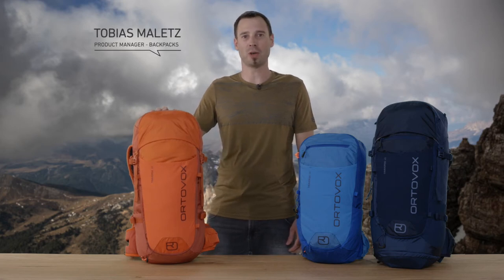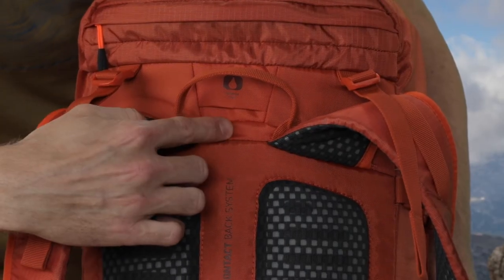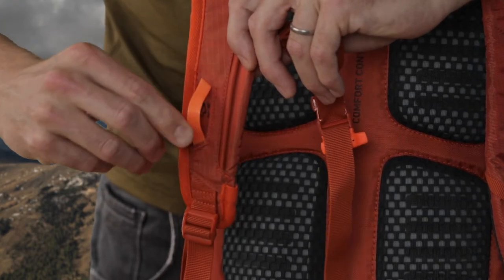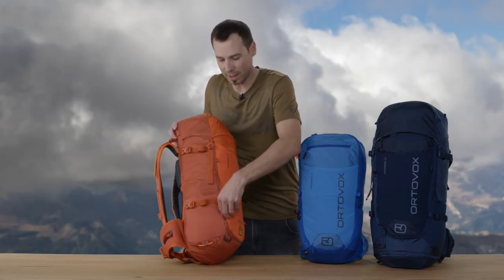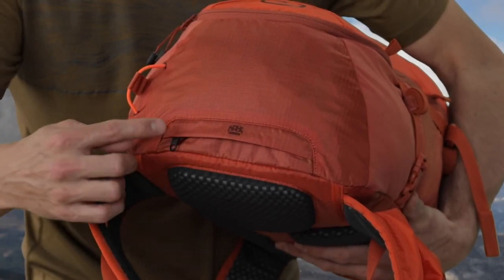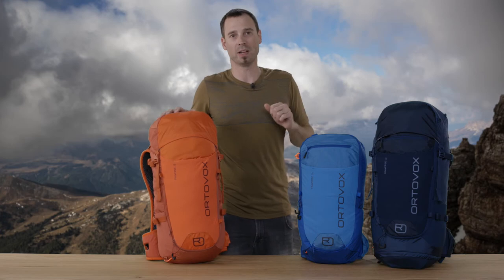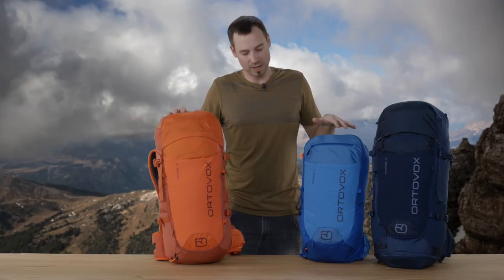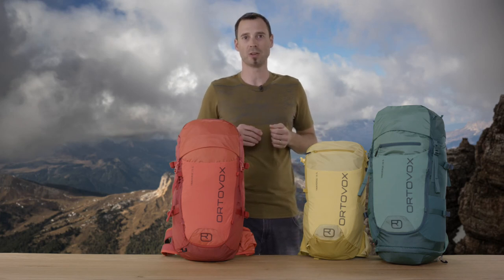The new Traverse backpack series for mountaineers | ORTOVOX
Clean design. Full performance. This completely reworked series of backpacks from the alpine line features 100% PFC-free outer materials and an improved Comfort Contact back system: Thanks to the ribbed webbed material and perforated foam in the back pads, the new TRAVERSE series provides even better air circulation and more comfort. ► Discover all of the layers and features now